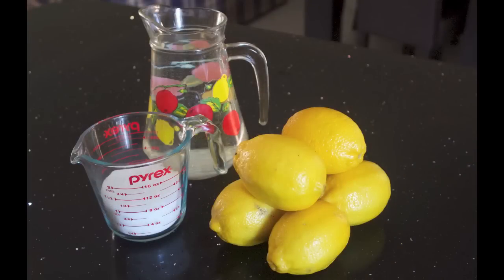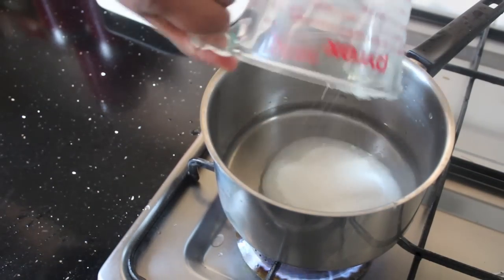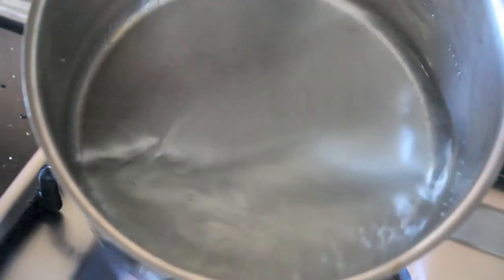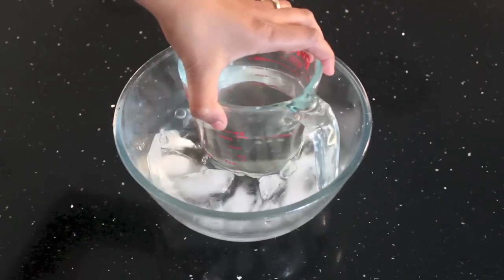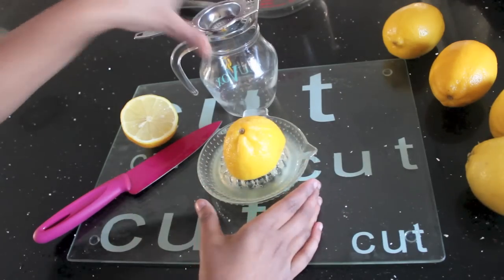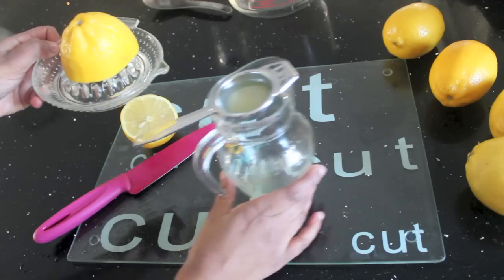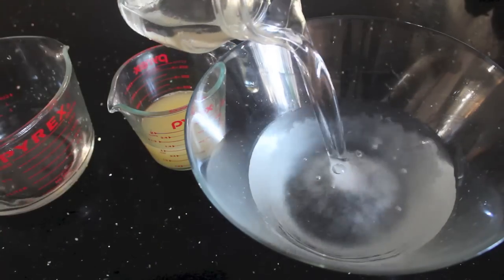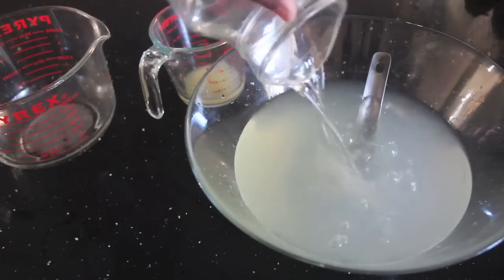HOW TO MAKE : HOMEMADE LEMONADE! [& BLOOPERS]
Over the the couple of months I have made homemade lemonade a few times, Jacob and my fiancé absolutely love it, Jacob loves it so much and always wants more. My fiancé actually asked me to make more lemonade so I decided to made a video showing you how to make homemade lemonade.

INGREDIENTS
1 & 1/4 cups of water (for the sugar syrup)
1 & 1/4 cups of sugar
1 - 1 & 1/2 cups of lemon juice (depending on size of lemon 4-6 lemons approx)
1 & 1/2 litres of cold water (approx)

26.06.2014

(three years old)